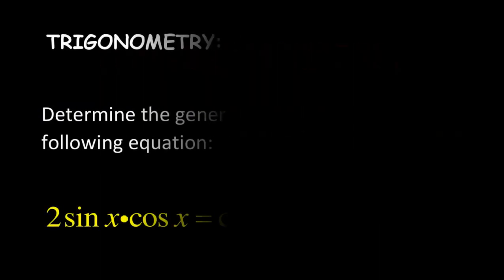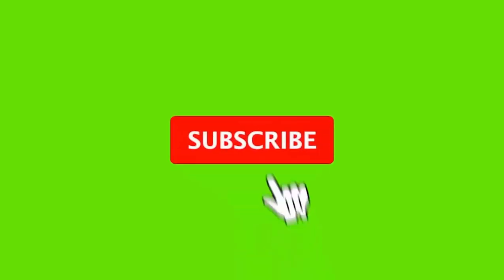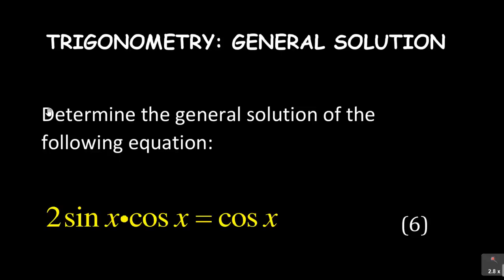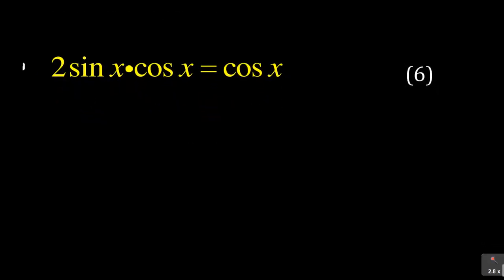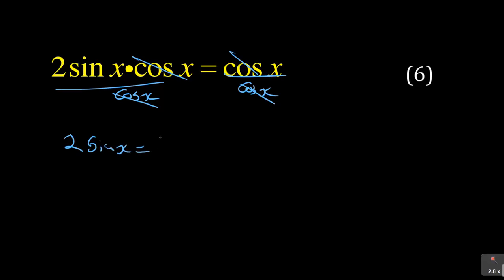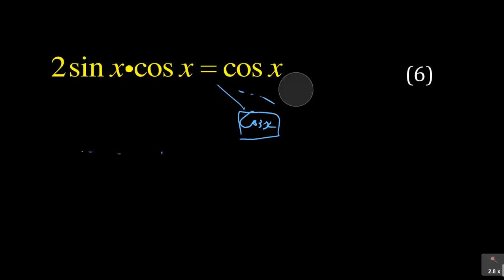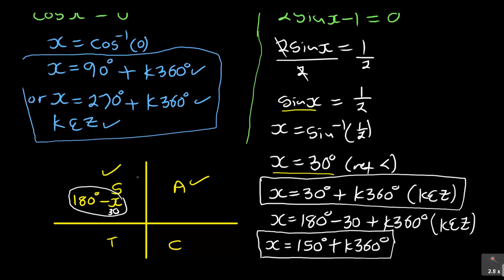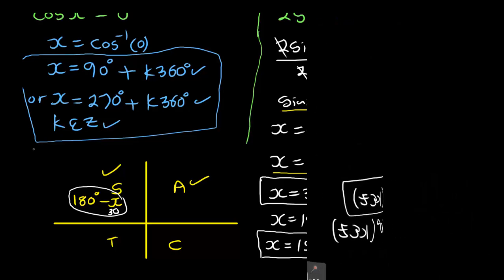Trigonometry: All You Need To Know About General Solution: A MUST WATCH FOR GRADES 11&12&N4 PART 3